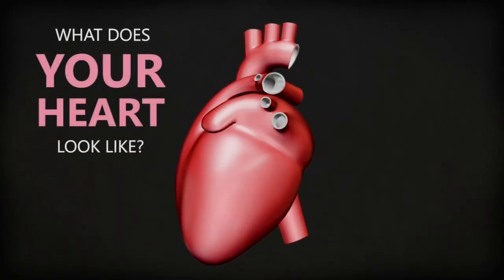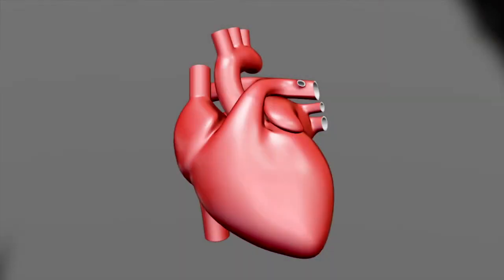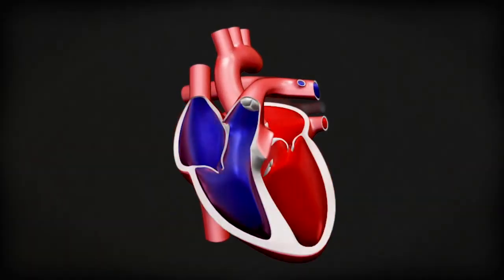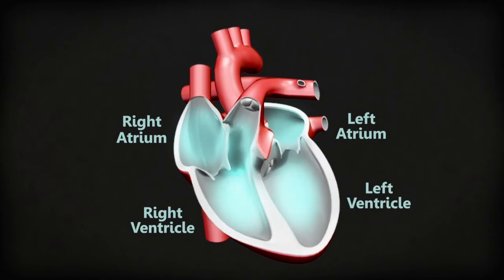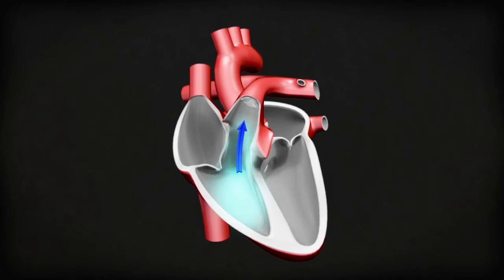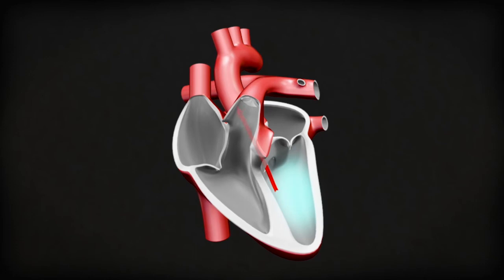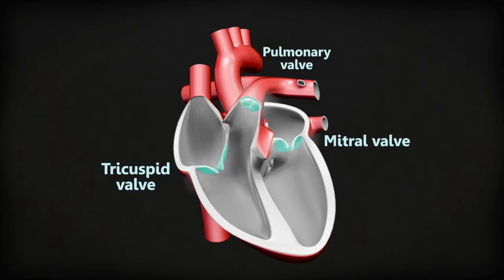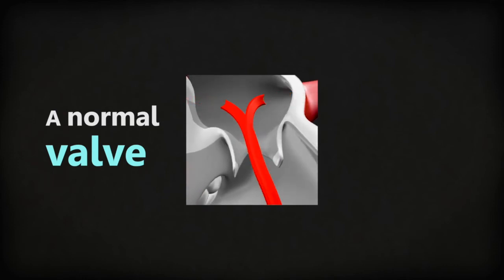What does a normal heart look like?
An animated video showing what a healthy heart looks like.